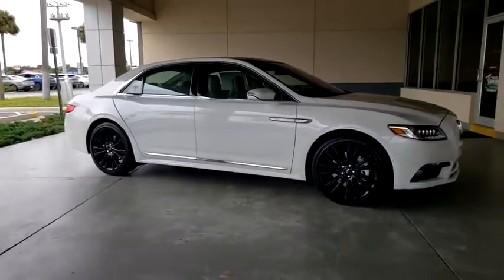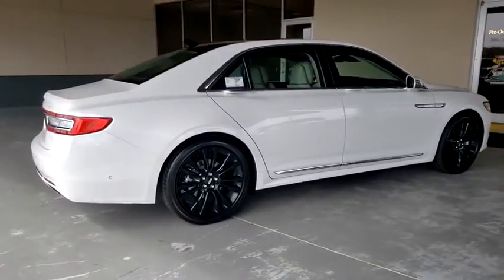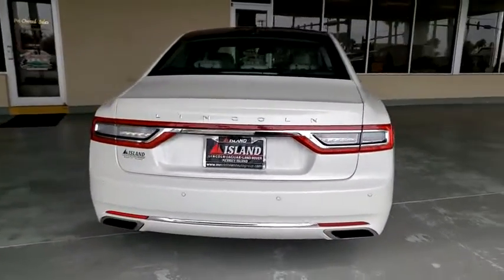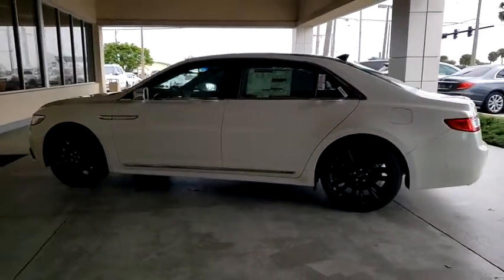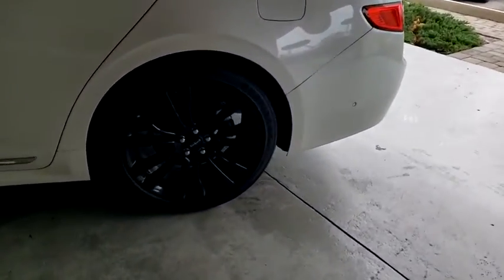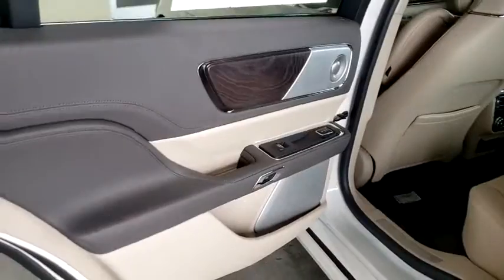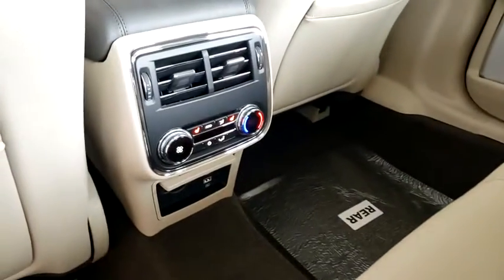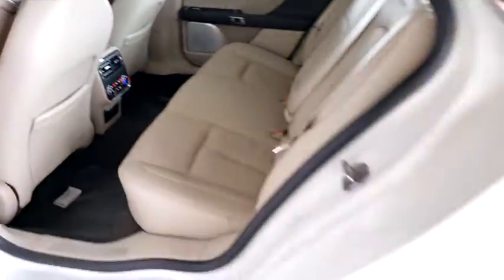2020 Lincoln Continental Titusville, Vero Beach, Melbourne, Viera, Merritt Island, FL 200412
Pristine White New 2020 Lincoln Continental available in Merritt Island, Florida at Island Auto Group. Servicing the Titusville, Vero Beach, Melbourne, Viera, FL area.

1850 E Merritt Island Causeway